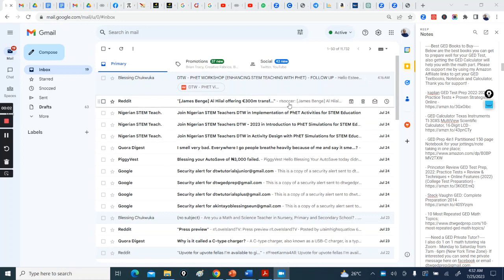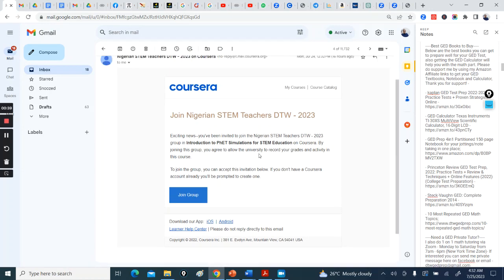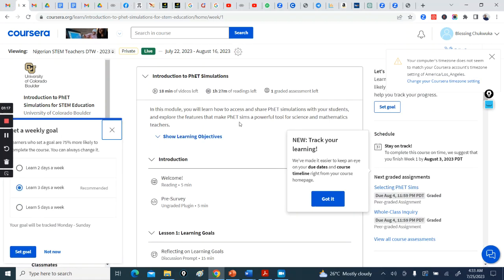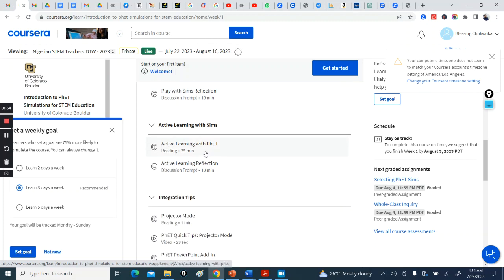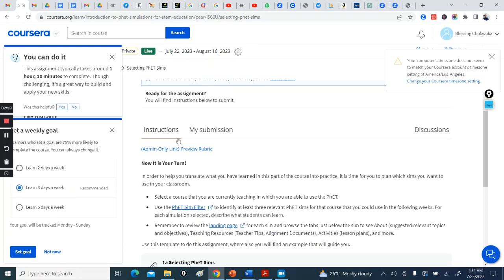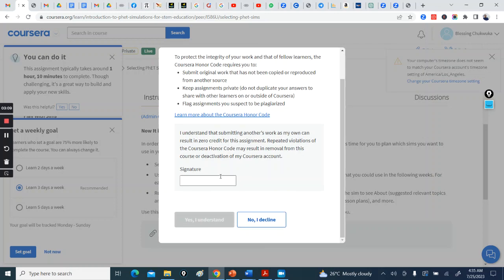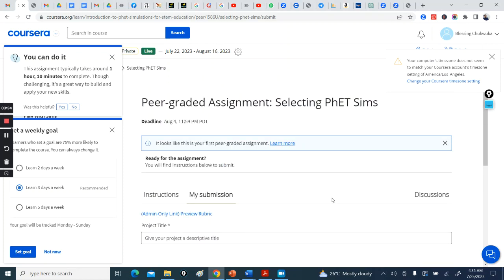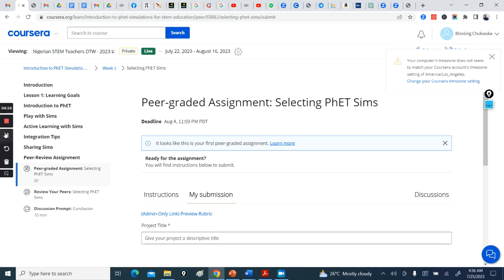How to Submit Assignment on Coursera by DTW PhET Workshop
Are you a STEM Educator in Nursery, Primary and Secondary School?

Discover how to use PhET Maths, Physics, Chemistry & Biology Simulations/Pedagogies to teach in your Classes, driving Student Engagement and Active Learning.

Enhancing STEM Teaching with PhET Simulations in your Classroom, a 21st Century Digital Math and Science Laboratory to make learning engaging and fun!!
Sincerely,
DTW Foundation